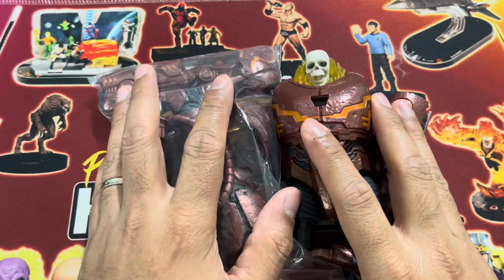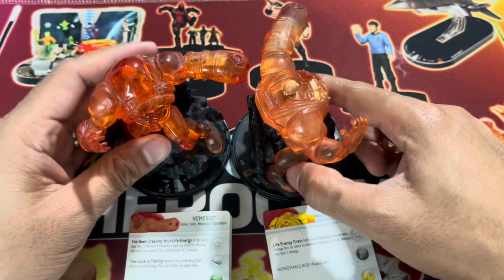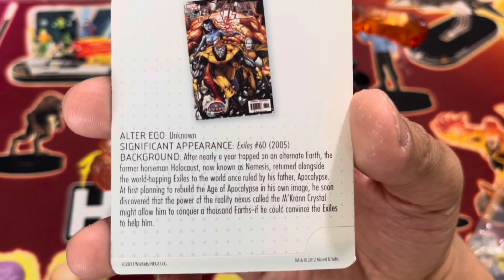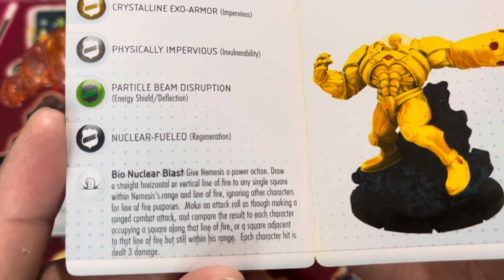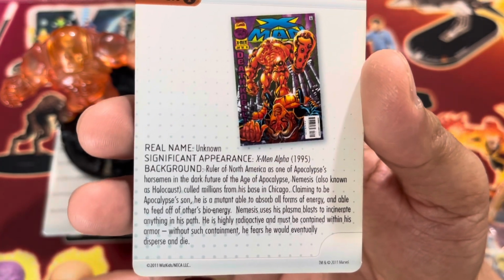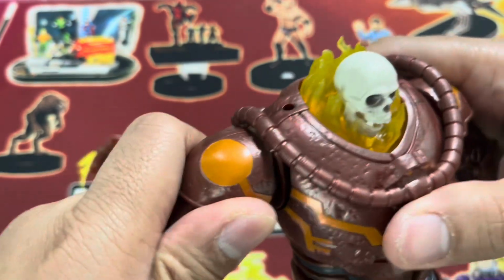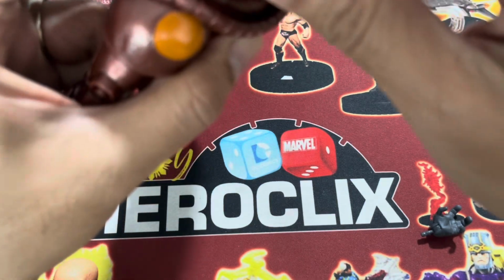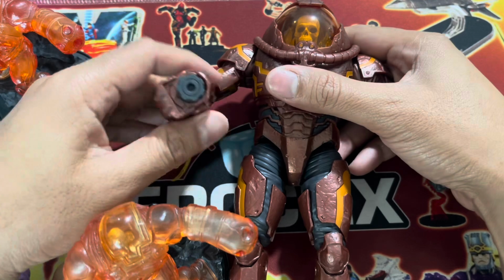Heroclix x Marvel Legends: Nemesis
its BAF time